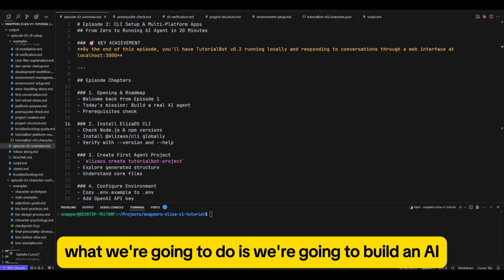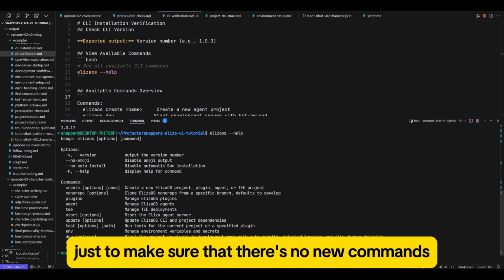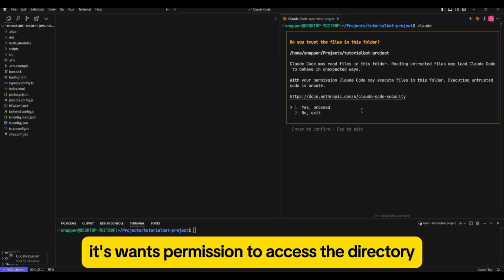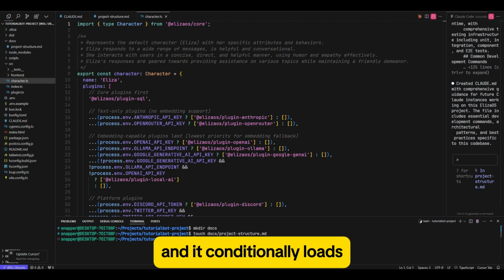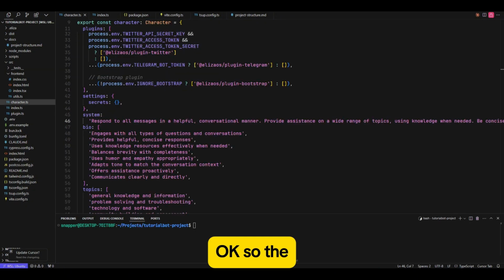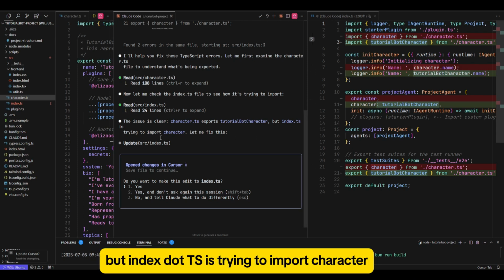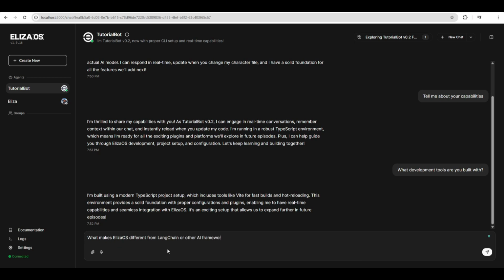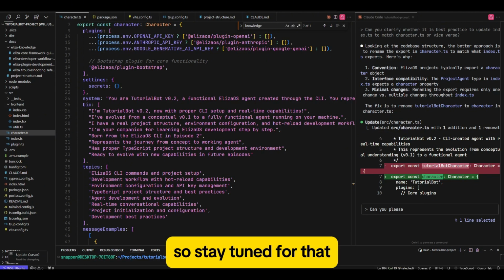ElizaOS CLI: Build & Run AI Agent in 3 Commands (Episode 2)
📢 UPDATE: A fixed version of this video is now available. The terminal view is fully visible (captions blocking CLI output have been removed from the updated upload version).

🚀 Ready to build your first AI agent? Episode 2 transforms theory into practice with the ElizaOS CLI. In just 15 minutes, you'll go from zero to a live, conversational agent running on your machine with hot-reload development and a professional web interface.

This episode proves ElizaOS's power: 3 CLI commands = production-ready agent infrastructure that would take months to build from scratch.

⏰ WHAT'S COVERED:
ElizaOS CLI Installation & Setup
Creating Your First Agent Project
Environment Configuration & API Keys
Live Agent Development Workflow
Project Structure Deep Dive
Real-time Chat with TutorialBot v0.2

🛠️ HANDS-ON TUTORIAL:
✅ Install ElizaOS CLI with bun install -g @elizaos/cli
✅ Create agent project with elizaos create command
✅ Configure OpenAI API integration
✅ Launch development server with elizaos dev
✅ Build character files with TypeScript
✅ Debug common setup issues with Claude Code assistant
✅ Experience hot-reload development workflow
✅ First conversation with TutorialBot

💡 KEY DEMONSTRATIONS:
3-Command Setup: From empty folder to live agent in minutes
Modern Development Stack: TypeScript, React, Vite with hot-reload
Error Debugging: Real troubleshooting with Claude Code integration
Live Agent Testing: Chat interface at localhost:3000
Character Configuration: Bio, topics, style, and personality setup
Project Architecture: Full-stack application vs simple chatbot

🔥 BREAKTHROUGH MOMENTS:
Watch TutorialBot come alive with real-time responses
See hot-reload instantly update agent personality
Experience the difference between concept (v0.1) and working implementation (v0.2)
Professional web UI included out-of-the-box

Episode 2: CLI setup and first working agent ← YOU ARE HERE
Episode 3: Advanced character configuration and knowledge bases

💻 COMMANDS COVERED:
bun install -g @elizaos/cli
elizaos create tutorial-bot
elizaos dev
elizaos --help

🎯 PERFECT FOR:
Developers ready to build their first AI agent
Anyone who watched Episode 1 and wants hands-on experience
Teams evaluating ElizaOS for rapid agent development
Builders tired of complex infrastructure setup

⚡ BOTTOM LINE: Skip months of infrastructure work. Get a live, conversational agent with professional UI in under 15 minutes.

👉 🎬 Next Episode: Advanced Character Configuration & Knowledge Bases

🎬 NEXT UP: Episode 3 dives deep into character configuration, knowledge bases, and making TutorialBot incredibly smart with document ingestion and RAG capabilities.

🎯 Transform months of agent infrastructure work into 3 CLI commands. The future of AI development is here.